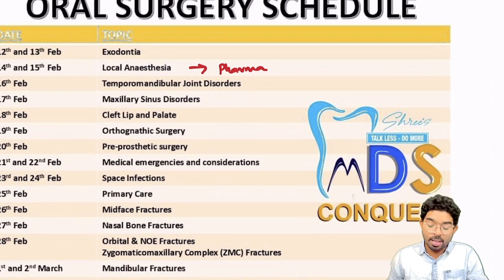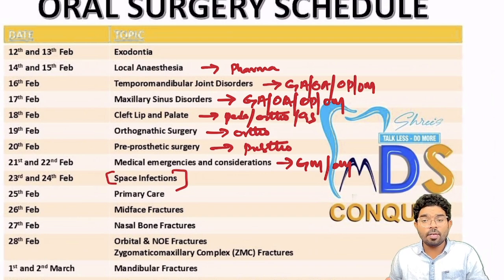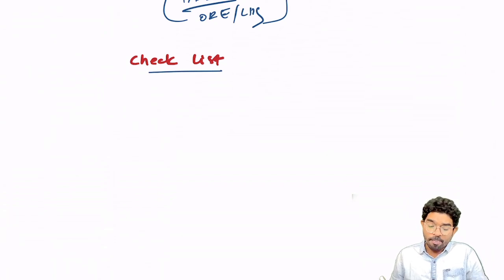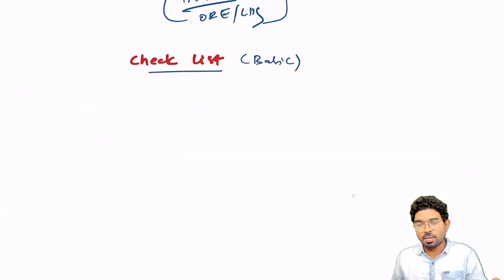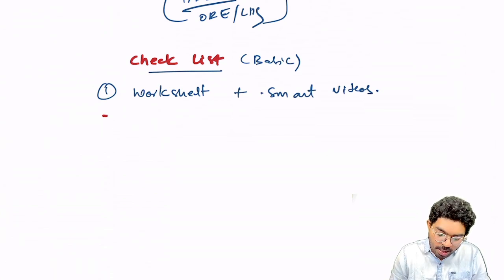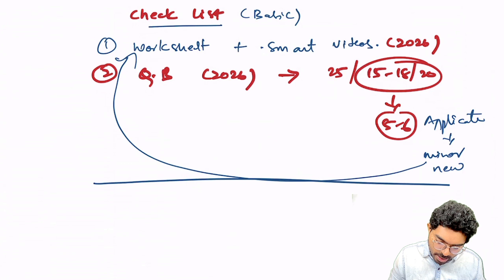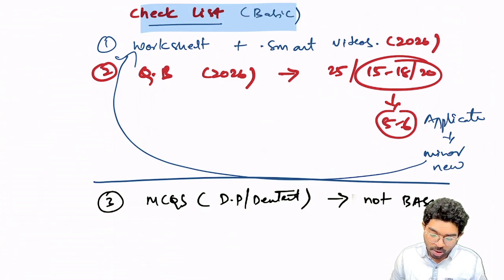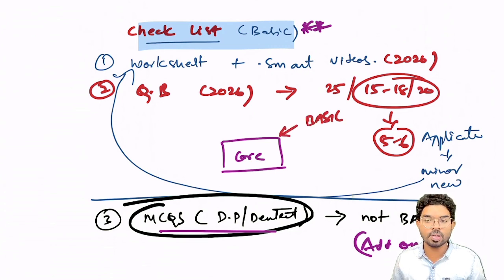"Mastering Oral Surgery: My Journey to NEET & INICET MDS || MUST DO || SCHEDULE